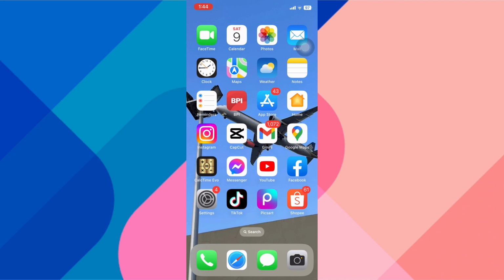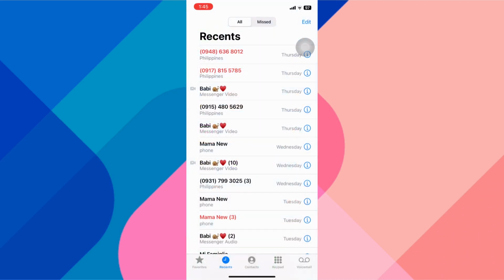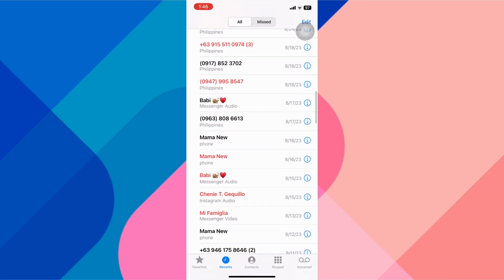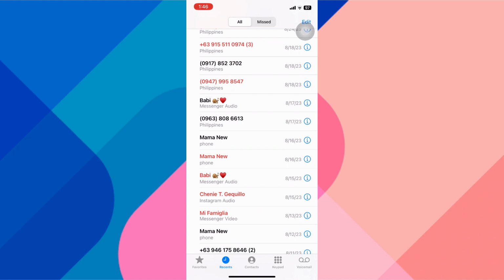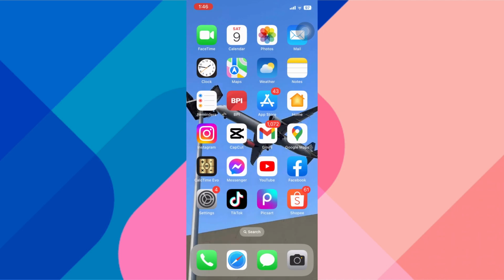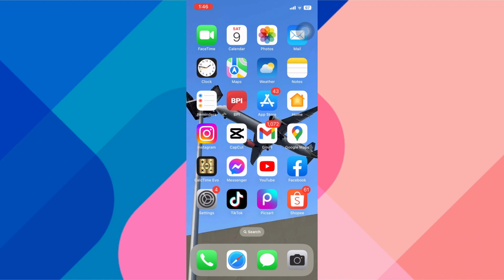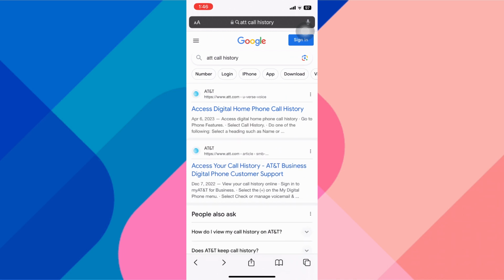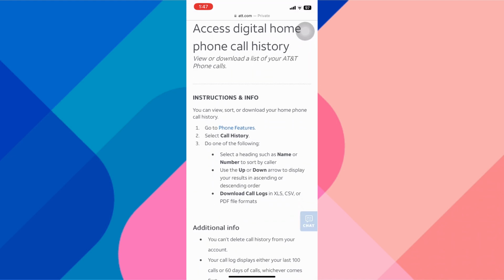How To See Old Call History On iPhone (Step By Step)